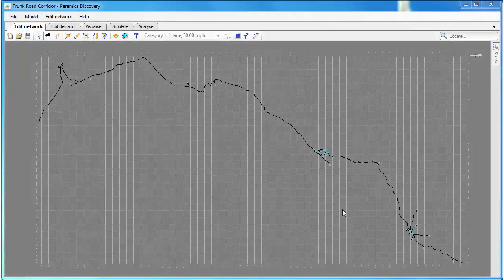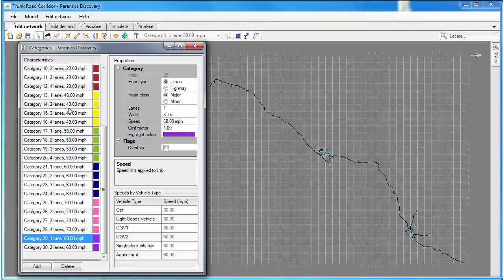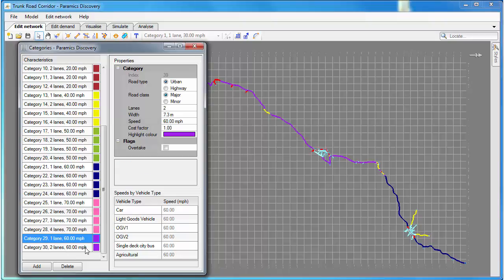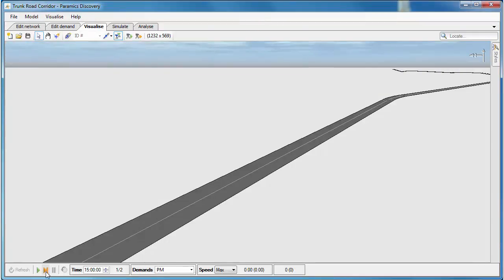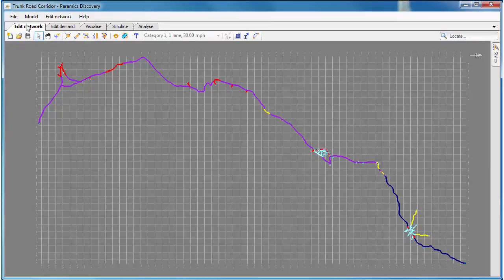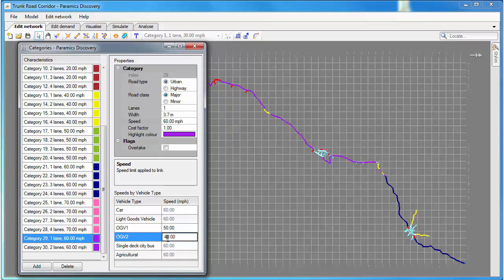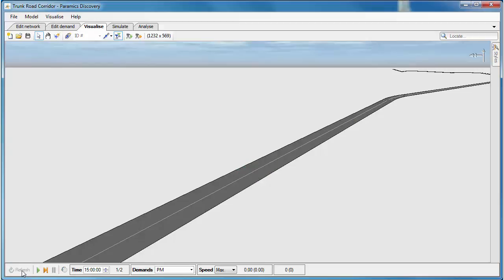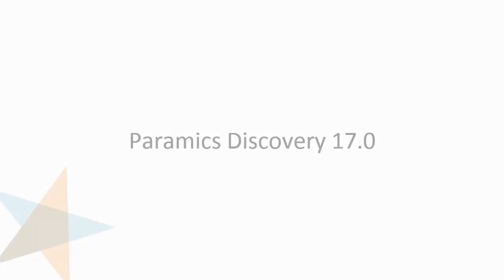Set Speed Limits by Vehicle Type (Paramics Discovery 17)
Learn how to set different speed limits for different vehicle types, new in Paramics Discovery 17.0